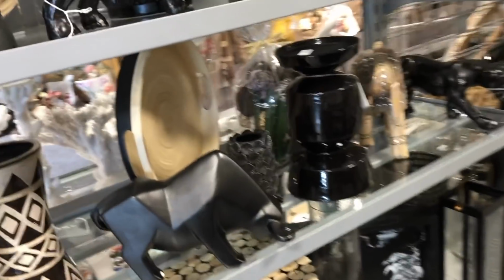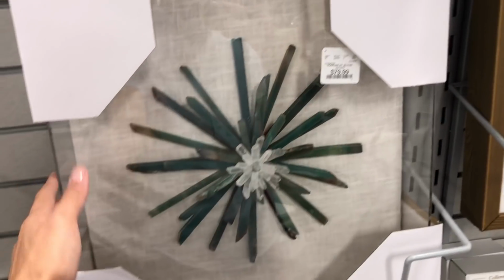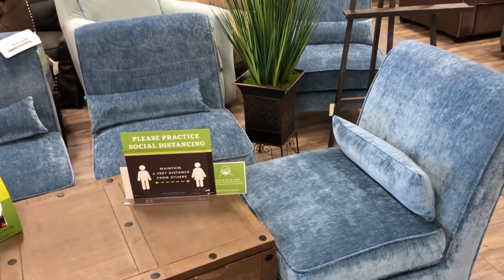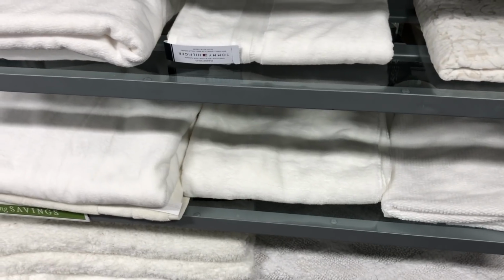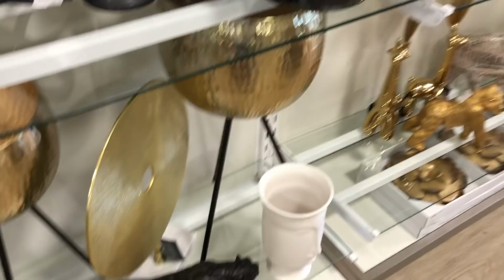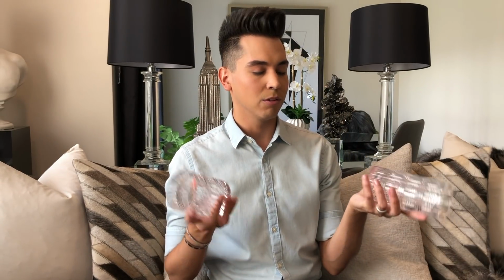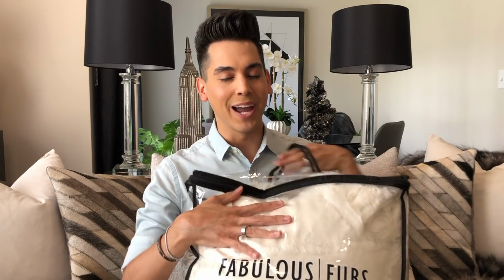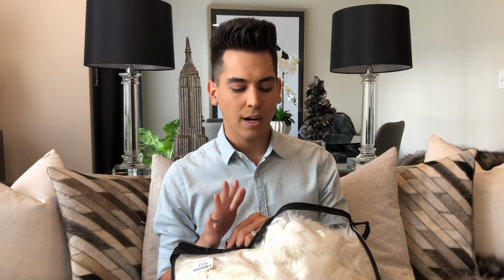HOMEGOODS + HOMESENSE SHOP WITH ME | LUXURY HOME DECOR HAUL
Hello everyone! In today's upload, we are going to do the rounds and see what elevated home decor pieces and accents have arrived this week at HomeGoods and HomeSense.

My favorite find from this mini-haul was the Apréx Mink Faux Fur Throw by Donna Salyers of Fabulous Furs. Isn't it STUNNING?

Watch as we browse through dupes for your Restoration Hardware, West Elm, Arhaus, Jonathan Adler, and Pottery Barn favorites!

Ralph Lauren Crystal Glassware

DW Home Candle (Patchouli Oud)